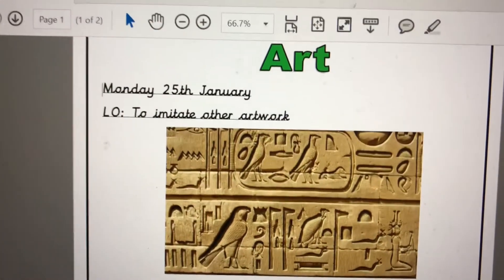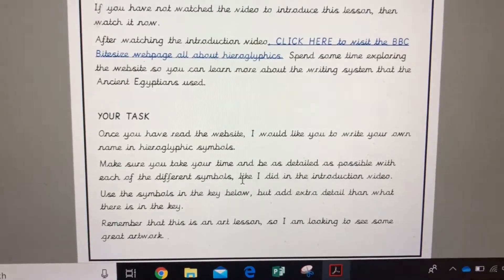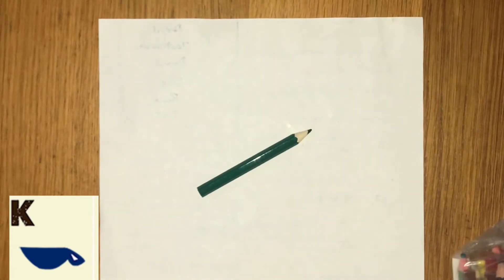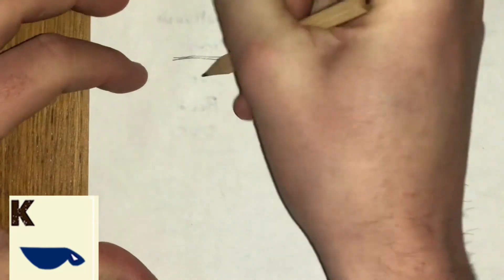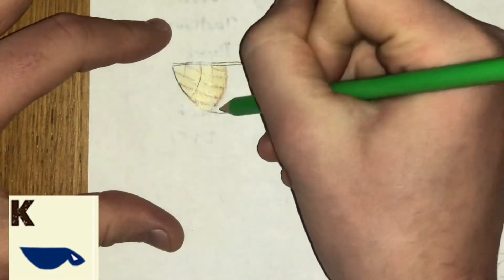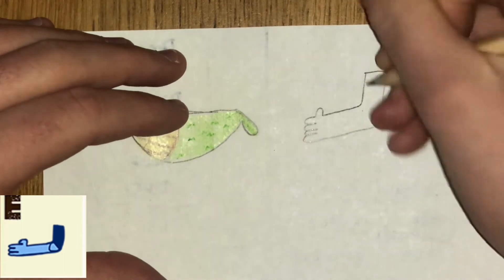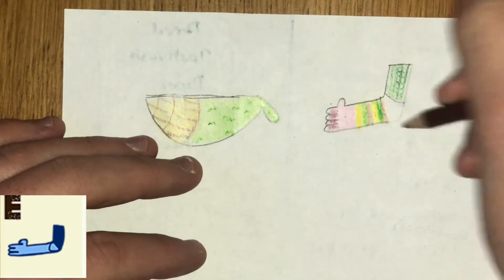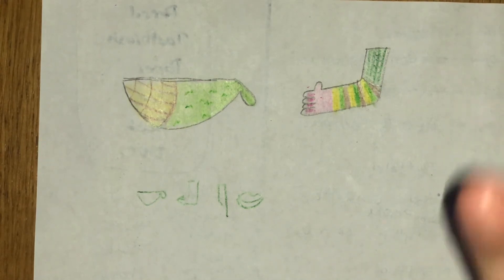LO: To imitate artwork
Year 6 Art Lesson for a Monday 25th January